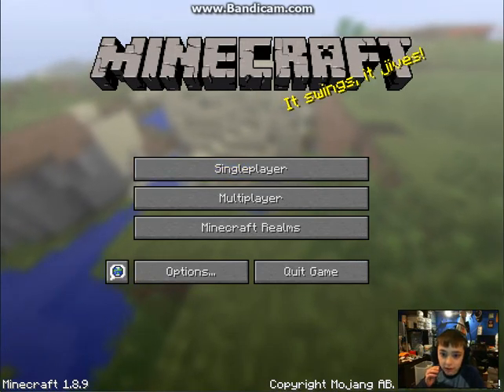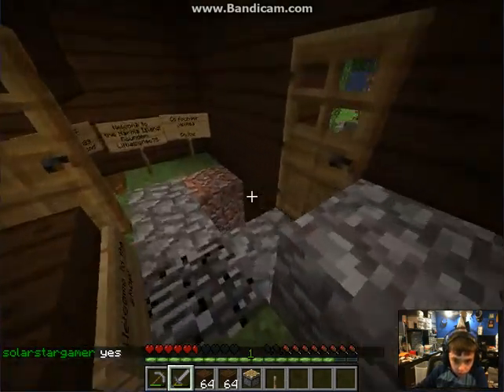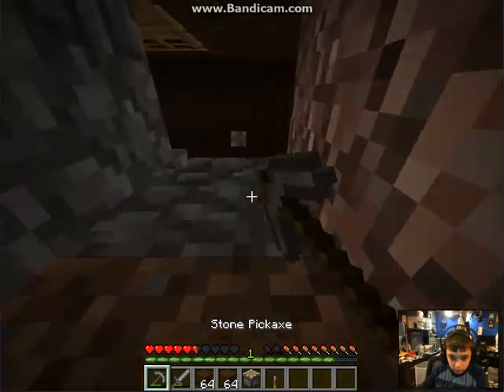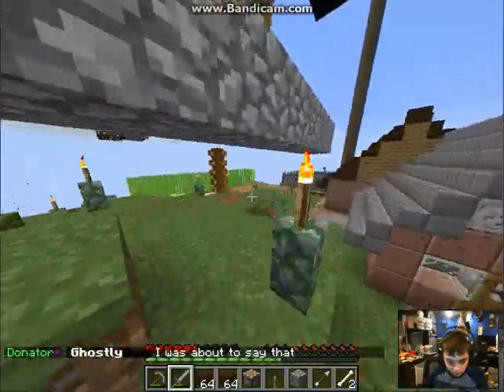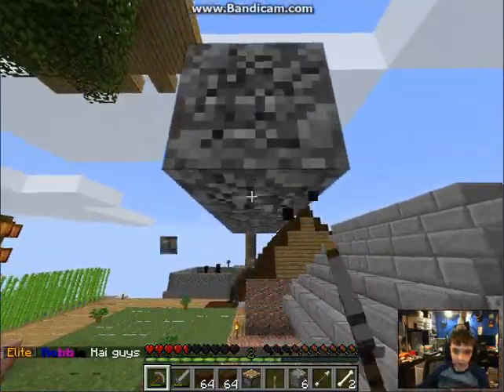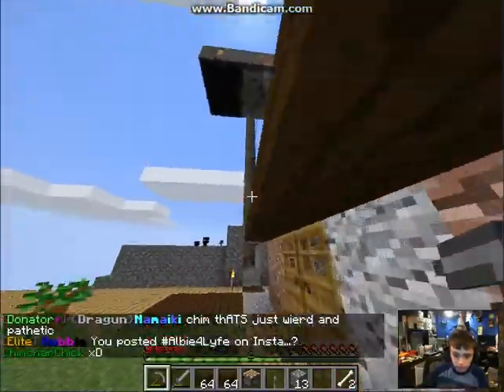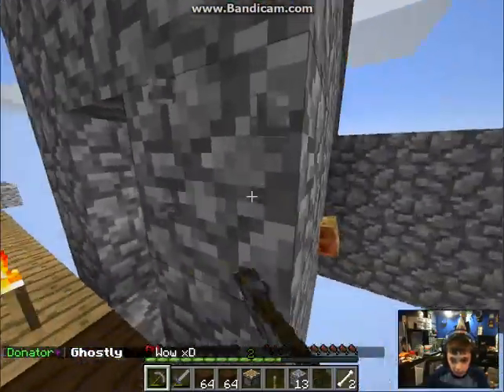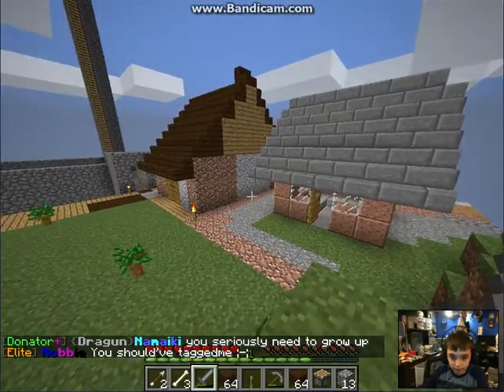minecraft starter skyblock world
this is a basic skyblock world i made